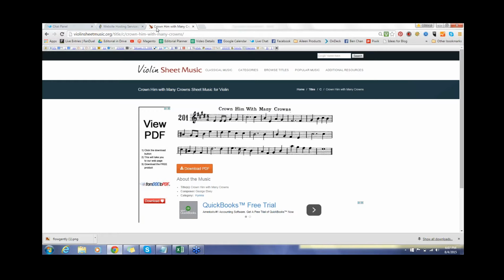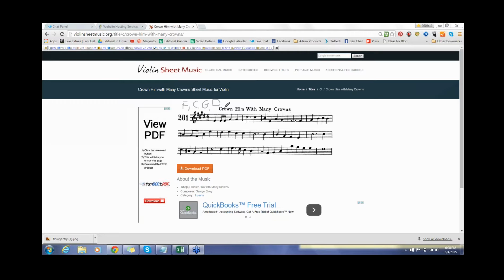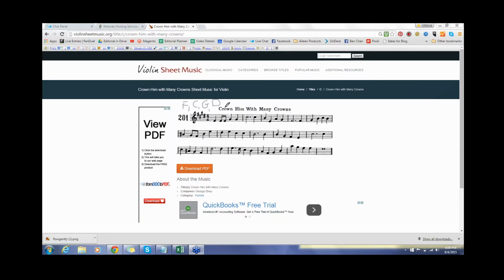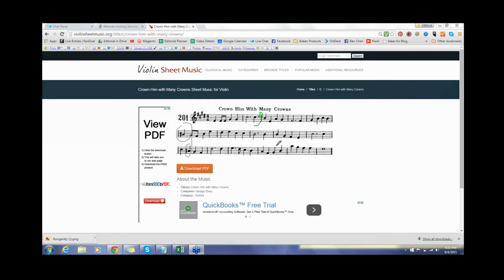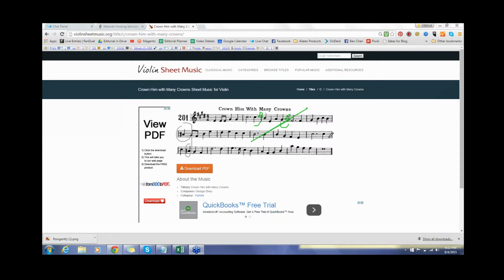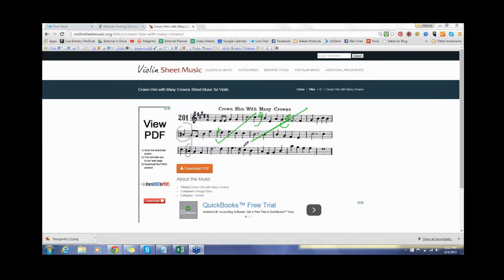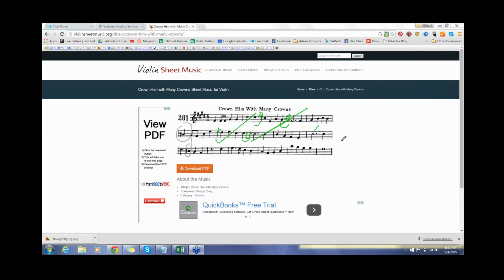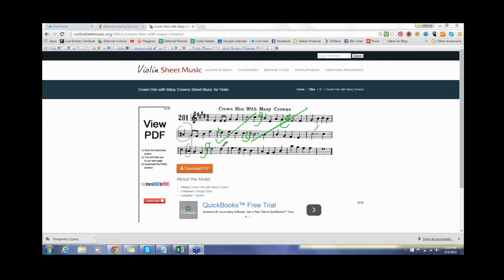Crown Him with Many Crowns - Church Music Webinar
Helpful Articles:
Complete Guide to Starting Violin:
goo.gl/mK9WNb

Complete Vibrato Guide:
goo.gl/8XptMs

Learn how to play Crown Him with Many Crowns on violin. This class is for intermediate level players.